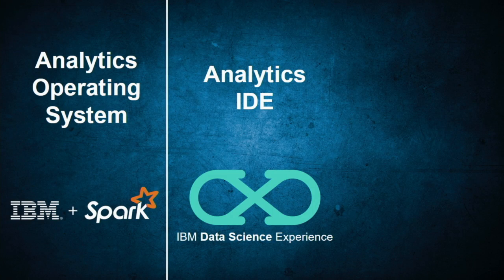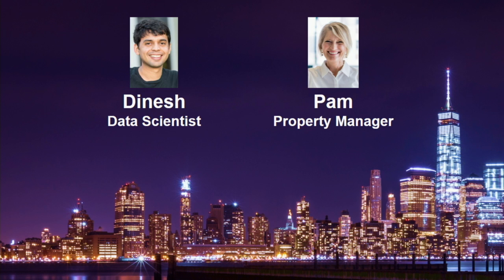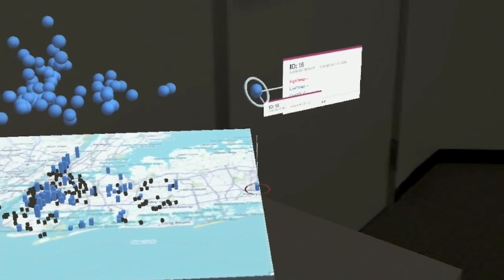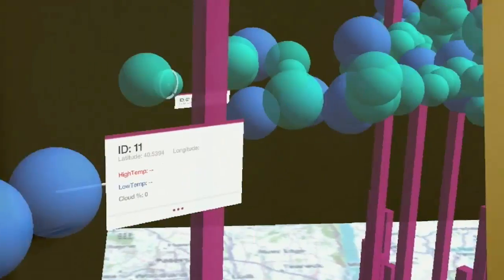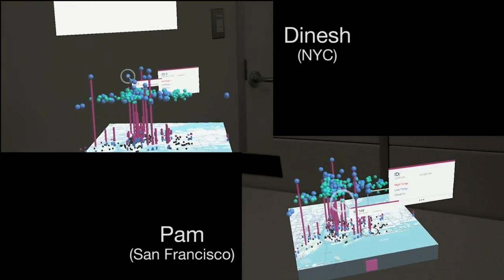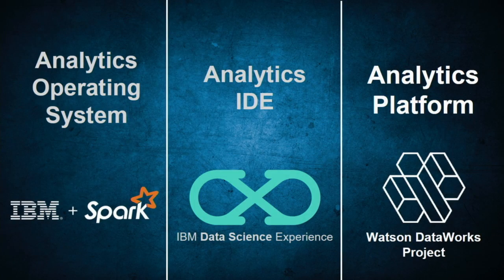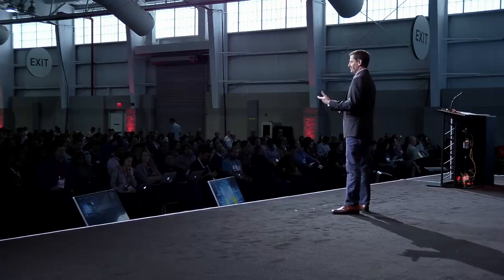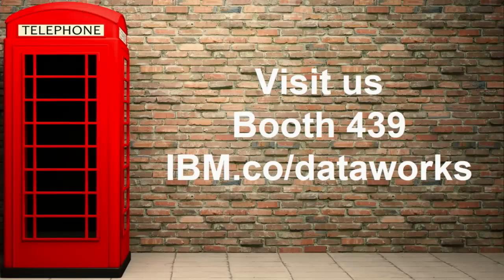Bring data to life with Immersive Visualization - Robert Thomas (IBM)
Data has long stopped being structured and flat, but the results of our analysis are still rendered as flat bar charts and scatter plots. We live in a 3D world, and we need to be able to enable data interaction from all perspectives. Robert Thomas offers an overview of Immersive Visualization—integrated with notebooks and powered by Spark—which helps bring insights to life.